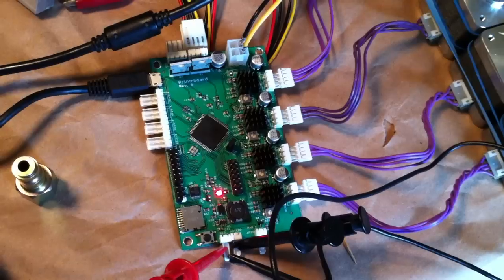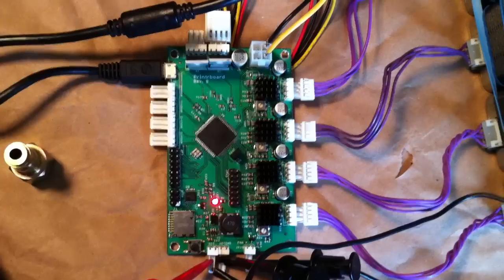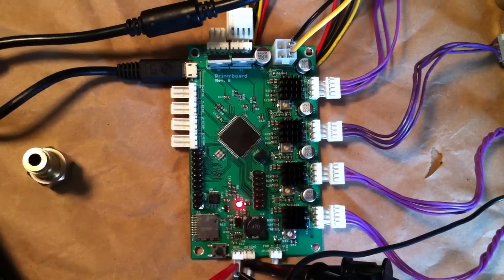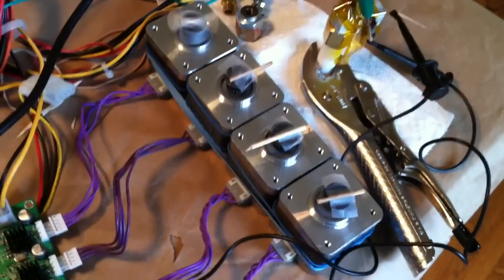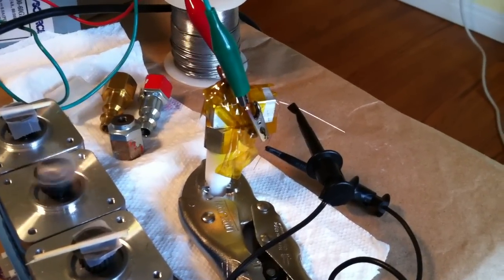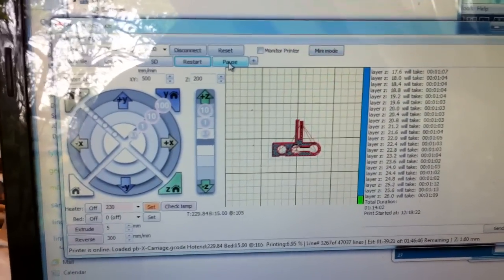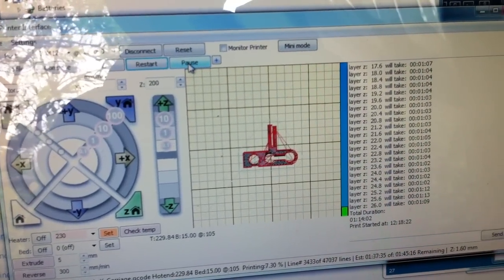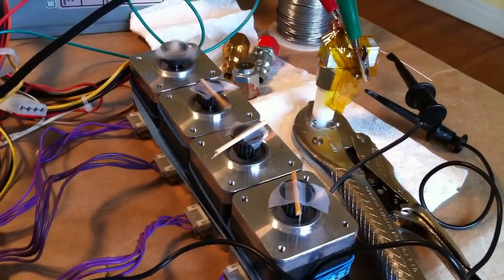Marlin Firmware running on Printrboard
Printrboard running Marlin firmware, virtually printing a Printrbot